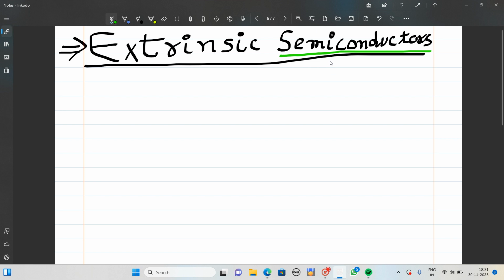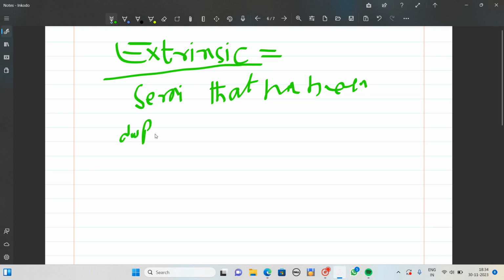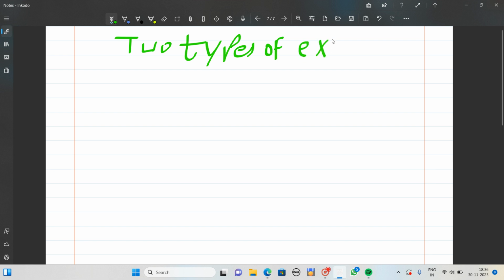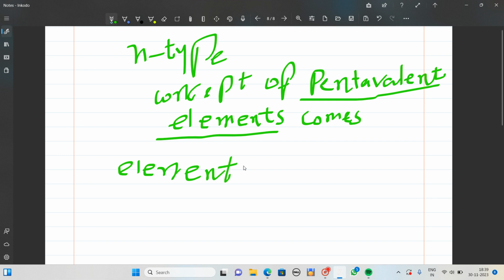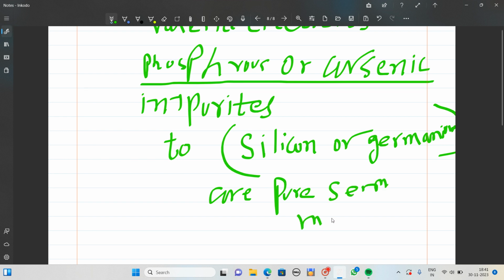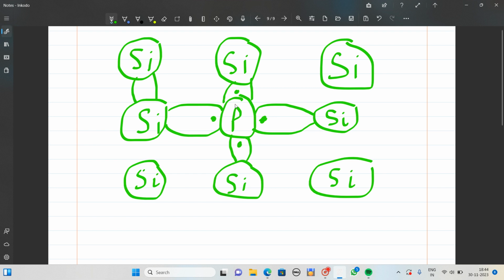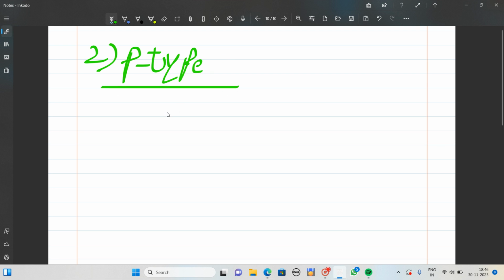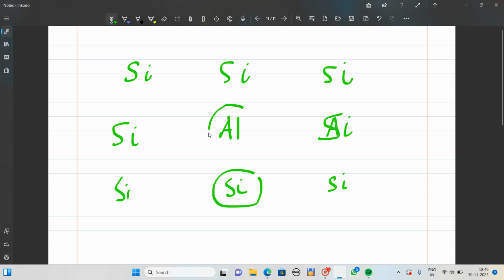DISCUSS EXTRINSIC SEMICONDUCTORS IN ELECTRONICS WITH TYPES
trending videos
trending topic channel
trending topics kaise pata kare
viral video
EXTRINSIC SEMICONDUCTORS IN ELECTRONICS COMMUNICATION
extrinsic semiconductor
extrinsic semiconductor n and p type
semiconductor
electronics basics
electronic devices and circuits
btech electronics and communication engineering
iit bombay
iit bombay drone view
iit motivation
iit
iit jammu
iit mandi
iit guwahati
iit roorkee
programming for beginners
coding video
coding seekho
front end developer internship
back end developer full course
good mythical morning